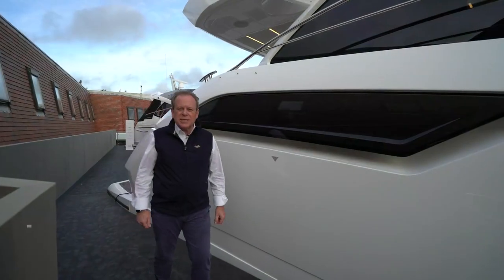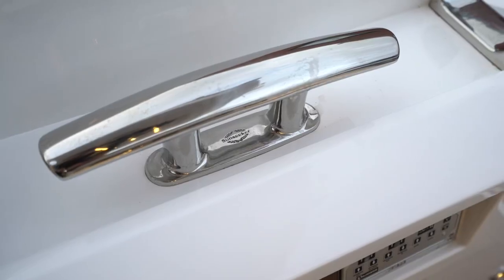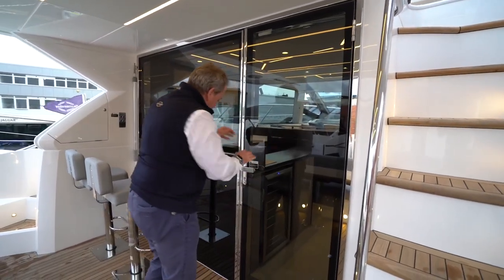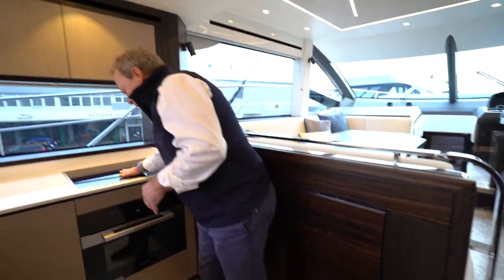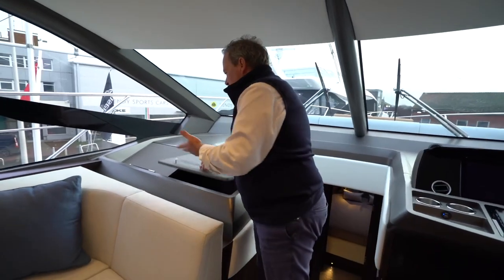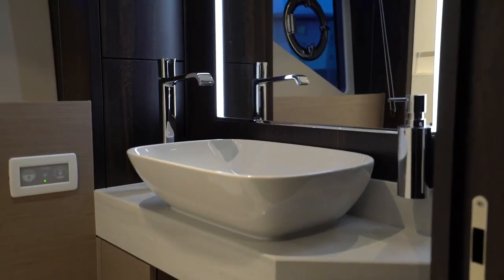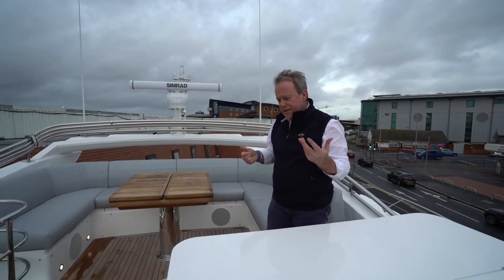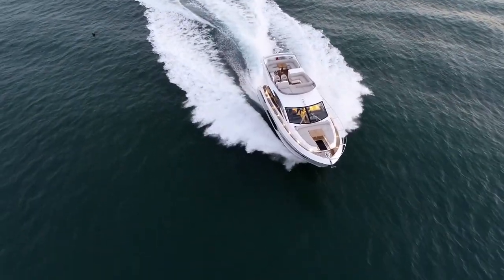Official Manhattan 55 Yacht Tour